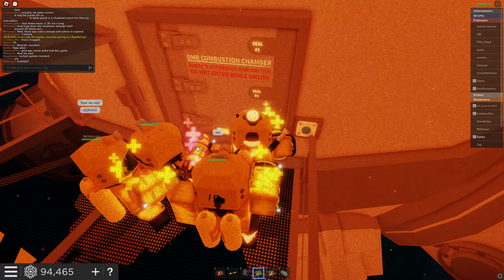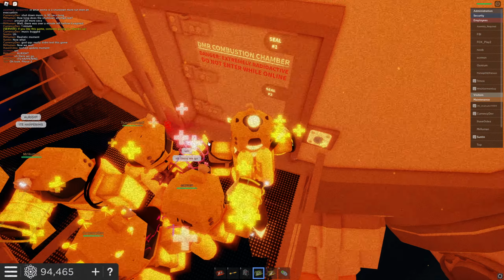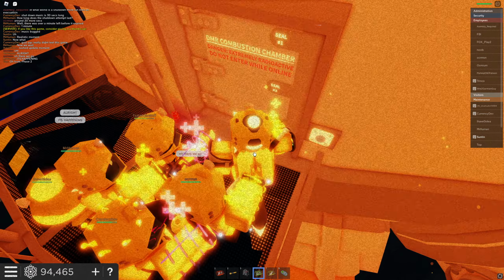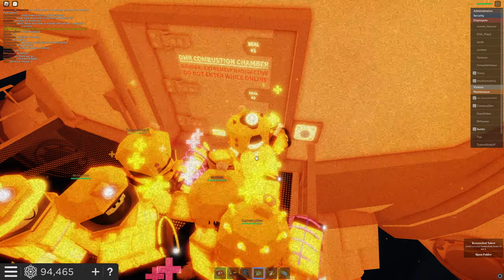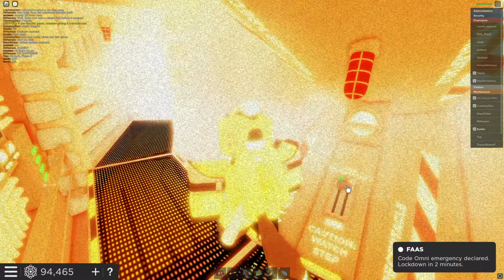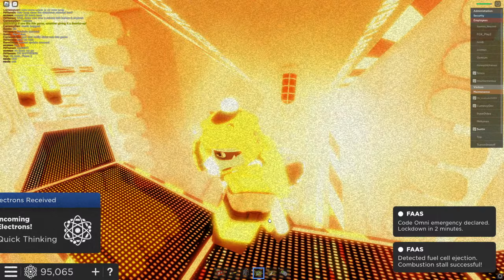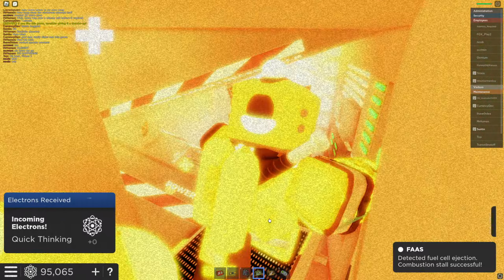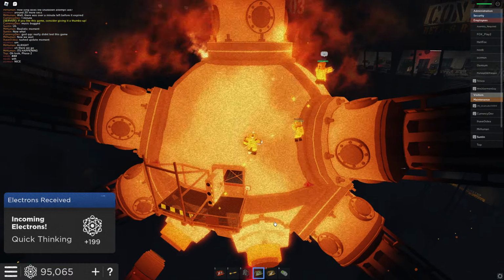DMR Phase 2 Shutdown + Full Transcript (Kerman Update)